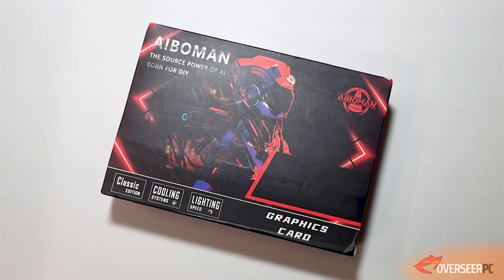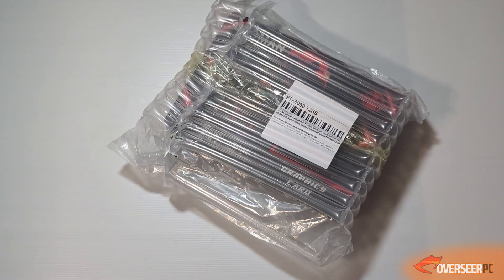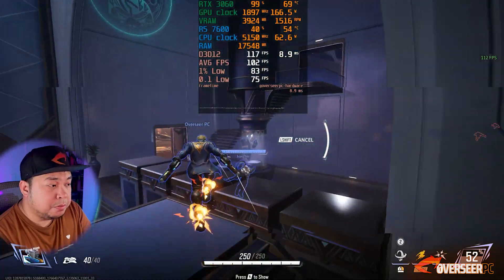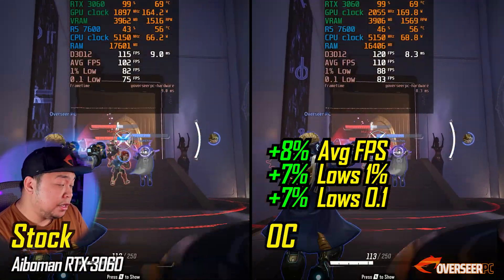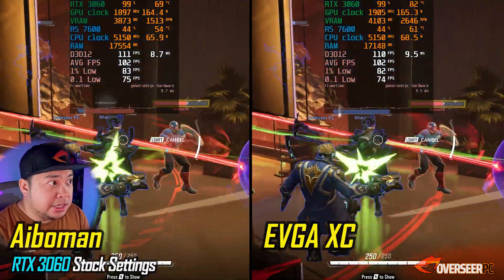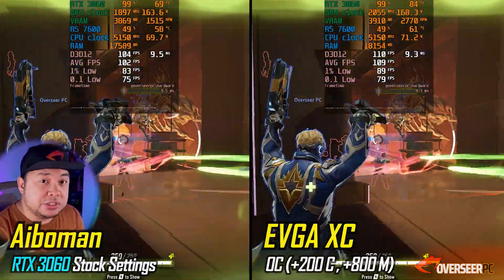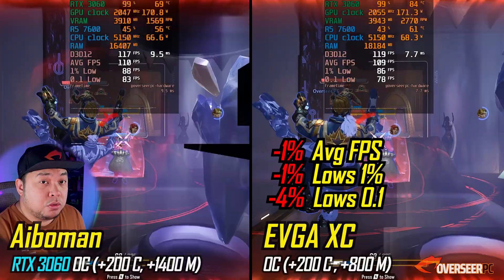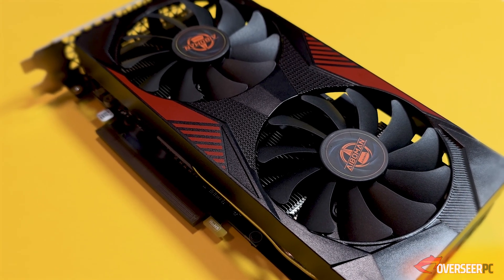I tried an RTX 3060 from AliExpress and it's GOOD..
or enter the search code [AY7VD0]

$3 off on orders over $29:【IFPBF7EJ】
$6 off on orders over $59:【IFPXFEMK】
$9 off on orders over $89:【IFPB6VN7】
$16 off on orders over $149:【IFPRFRVI】
$23 off on orders over $199:【IFPXNIIG】
$30 off on orders over $269:【IFPMMBEL】
$40 off on orders over $369:【IFPEODUJ】
$50 off on orders over $469:【IFPLNS6A】
$60 off on orders over $599:【IFPT5PWX】
$70 off on orders over $699:【IFP5TKNH】

In this video, we are testing an RTX 3060 12GB, which we got from AliExpress. We are going to be doing some overclocking, noise and thermal testings with this GPU. Let's see if it's actually worth buying.

🟣 Aiboman RTX 3060 12GB 🟣

🔰🔰 PC SPECS 🔰🔰

- Ryzen 5 7600
- Kingbank KFRW 6000 MT/s CL26
- Aiboman RTX 3060
- Kootion X16 Plus 2TB

🟠 All games with upscaling enabled uses the best built-in upscaling tech available for the GPU with the best quality setting (unless stated otherwise), No Frame-Gen enabled on all tests (fake frames.. ewww)

🔴 Drivers Used:
*Nvidia GameReady Driver 591.50
(serious question, do you really read this?)
NGL, I write this all down and I swear no one even reads this.

00:00 - Design and Unboxing
2:39 - Stock vs Overclocked Performance
4:04 - Aiboman RTX 3060 Noise Tests
5:22 - Aiboman vs EVGA XC FPS
7:21 - Aiboman vs EVGA XC Noise
8:40 - Should you buy the Aiboman RTX 3060?